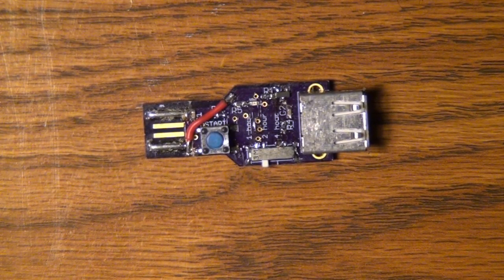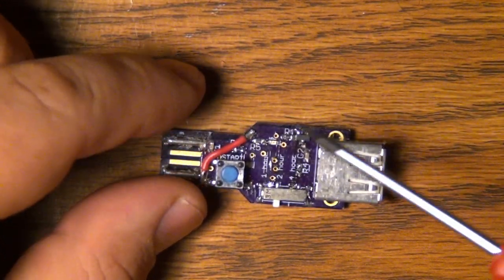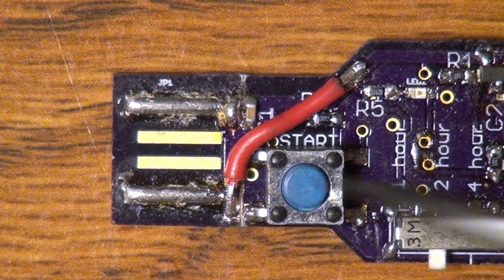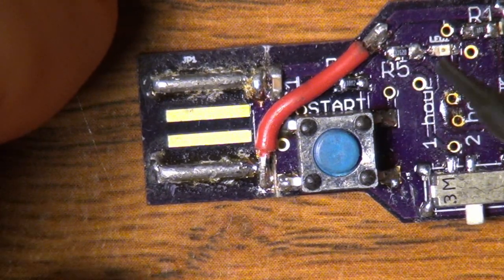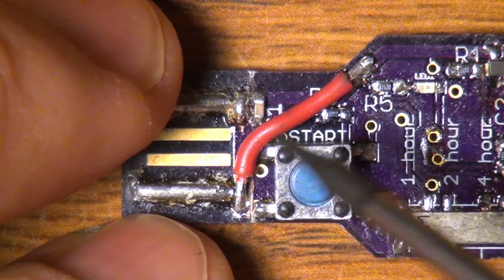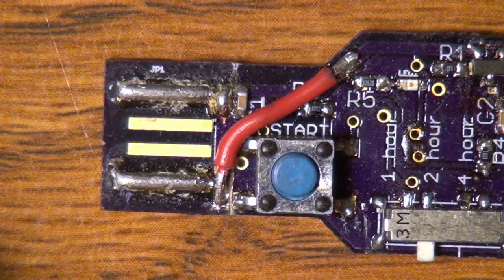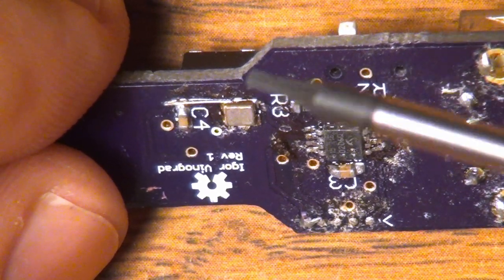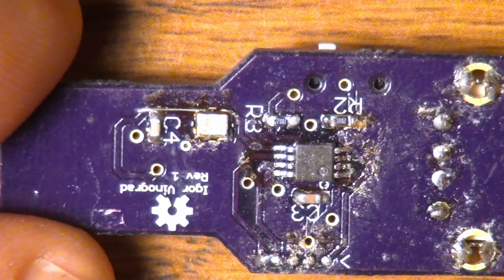eapbg #43 Charge Minder V2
A look at version 2 of my Charge Minder project.